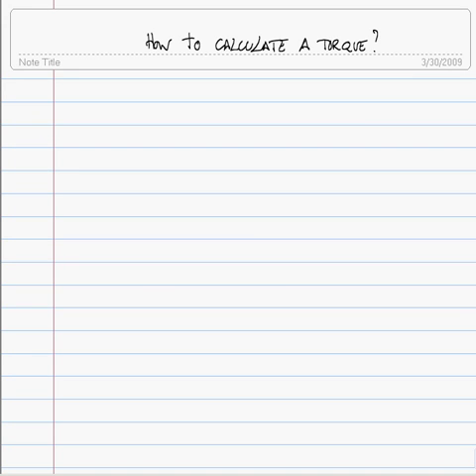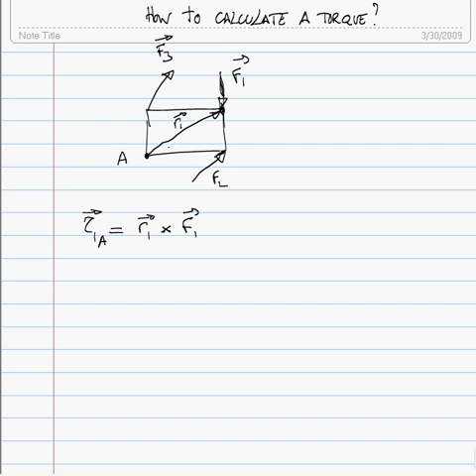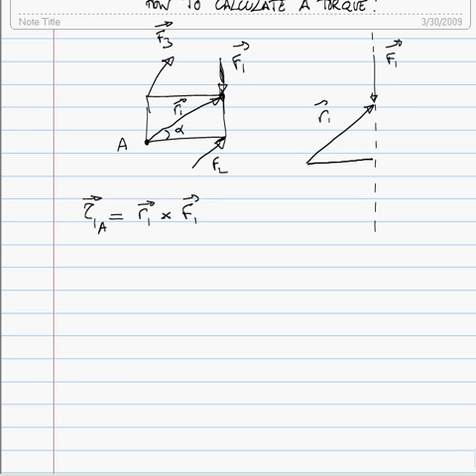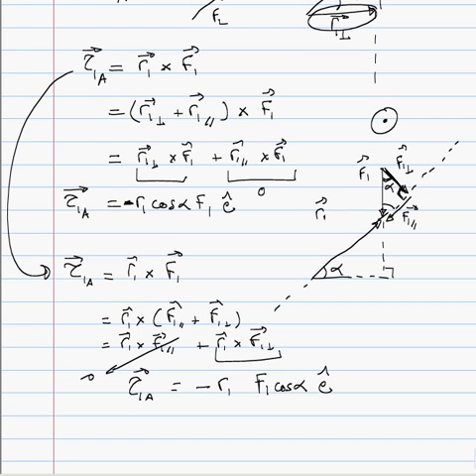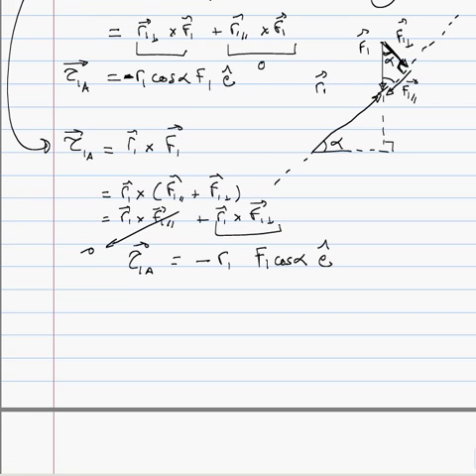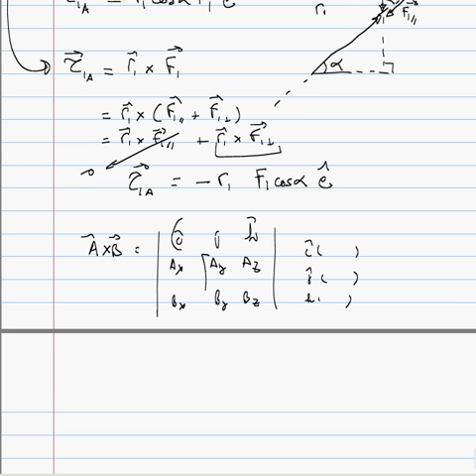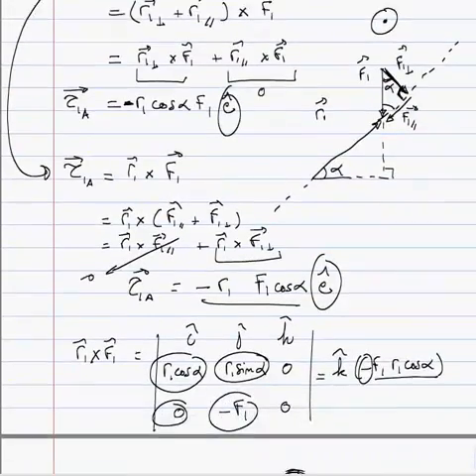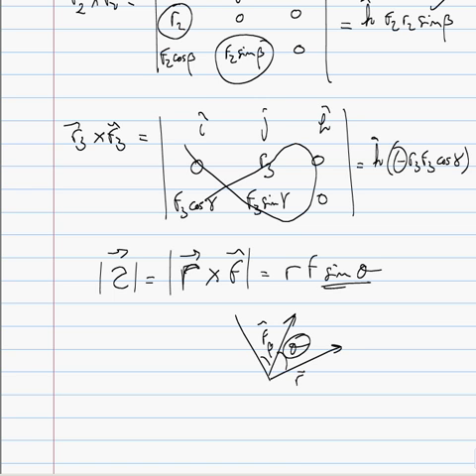torques how to calculate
torques how to calculate physics